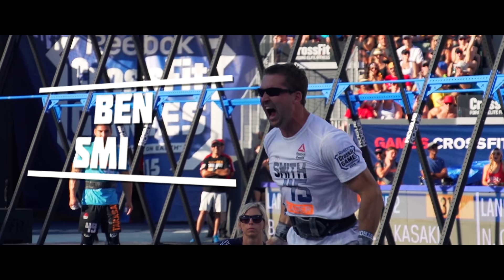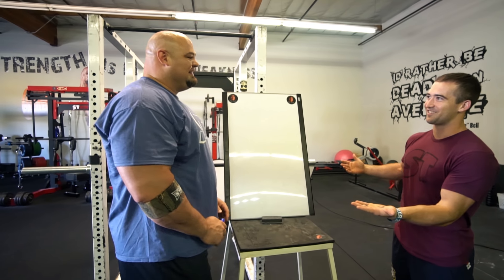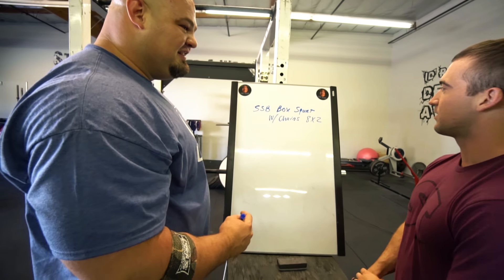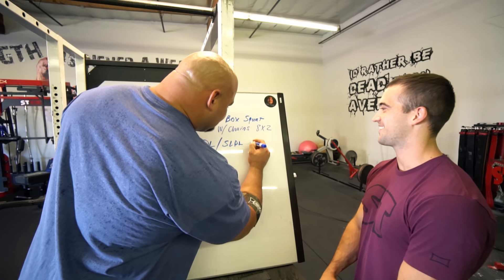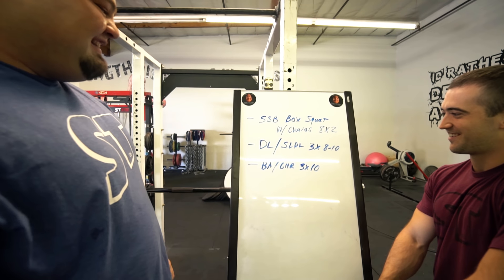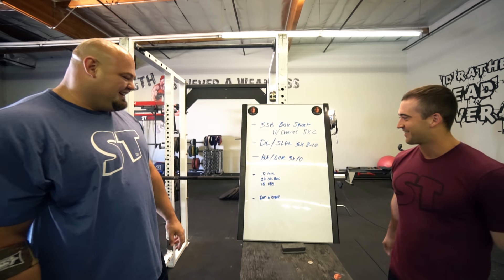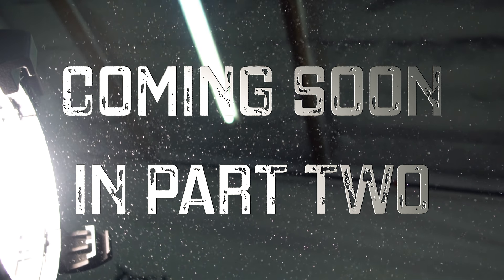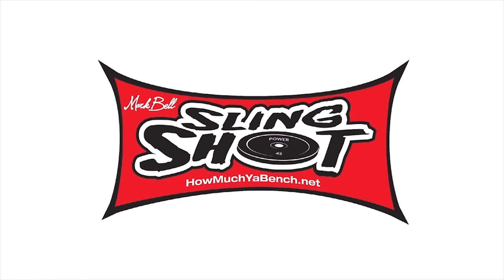Strongest Man in the World vs. Fittest Man in the World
Brian Shaw and Ben Smith came into Super Training and went toe to toe in a friendly competition.

➢ Super Training Gym : If you're a savage, THIS SHIT IS FREE!